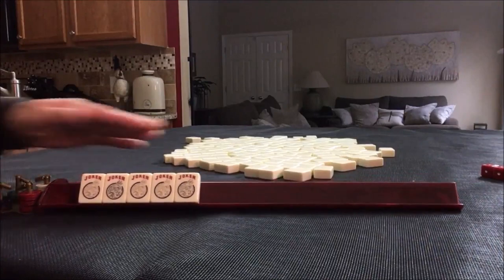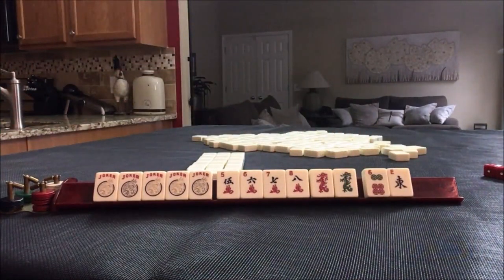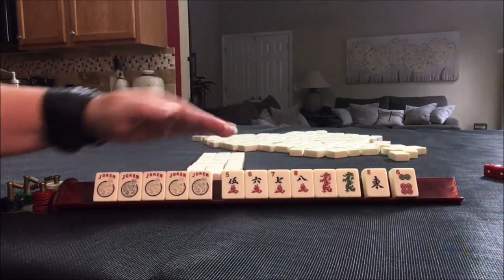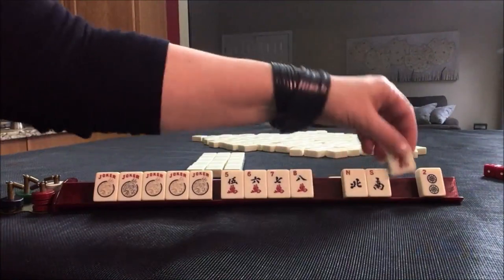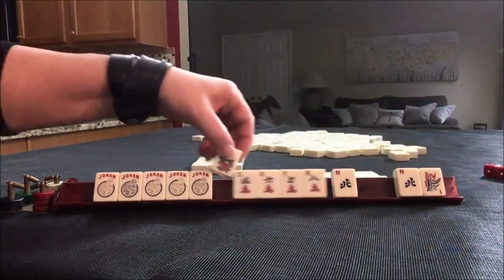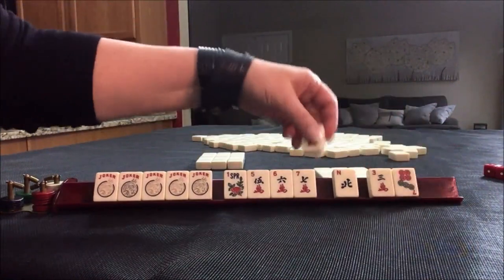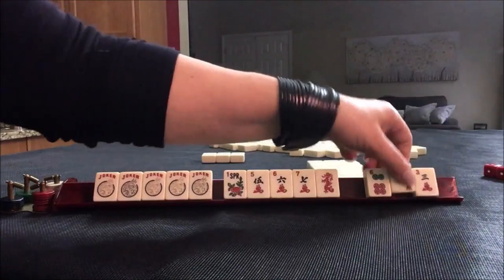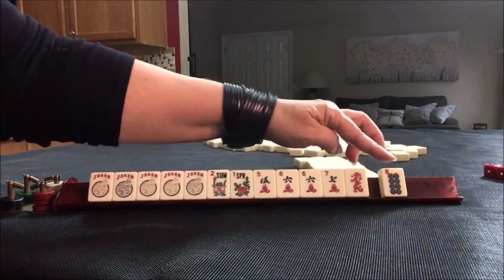American Mah Jongg Lesson Strategy Plethora of Jokers I (mock card)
Mah jongg is the 4-player Chinese tile game that took America by storm in the 1920s.  One of the things that differentiate American mah jongg from all the other versions is the use of jokers.  Only one of the ten categories on the card require jokers – Quints.  All the other categories on the card can be played without them.

I pour passion, time, and resources into the Mahjong Central YouTube channel, Facebook group, and website which are free of charge to all viewers since their inception.  My goal is to provide content that is educational, enriching, and entertaining.  My mission is to help you learn fast so you can play hard.  If you find this content of value, consider showing your support in the following ways:

Michele Frizzell
Instructor, Author, Speaker